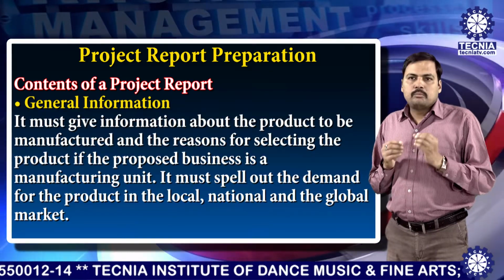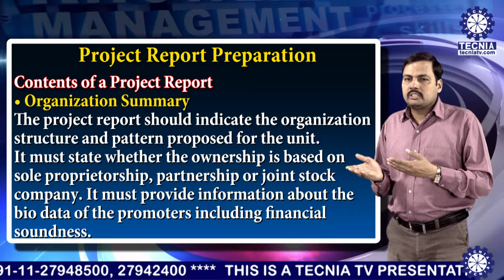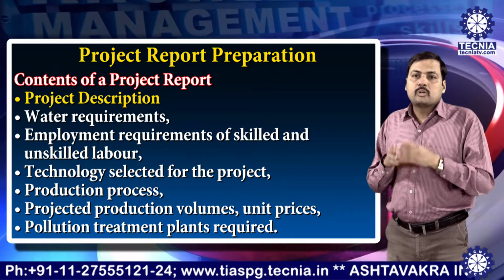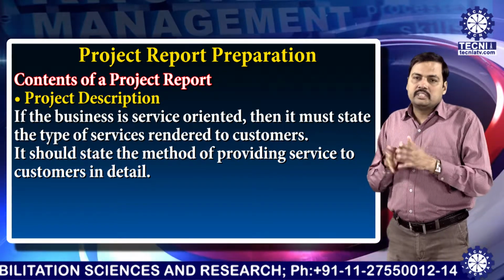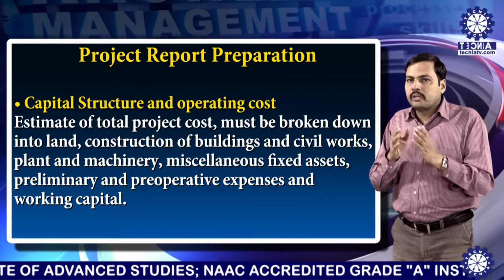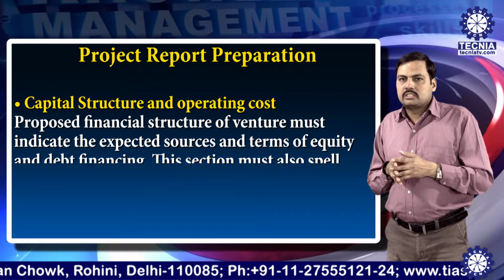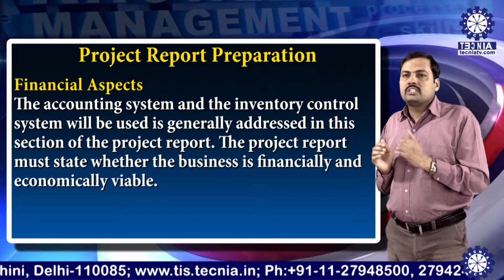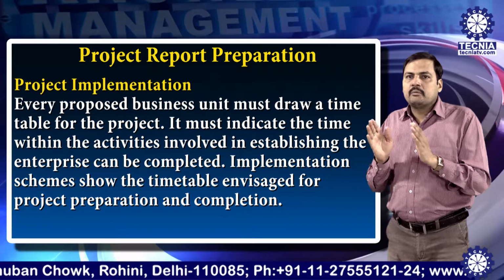Dr. Amit Kumar || Project Report Preparation C || MBA || TIAS || TECNIA TV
Dr. Amit Kumar || Project Report Preparation  C || MBA || TIAS || TECNIA TV(705)